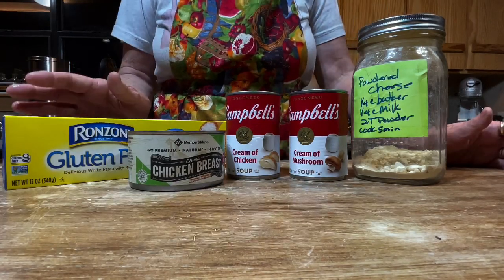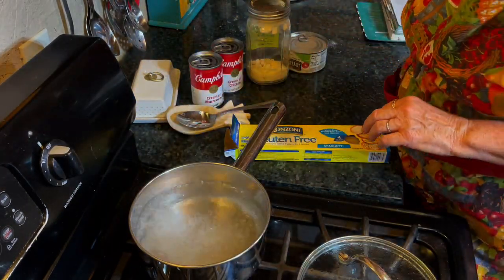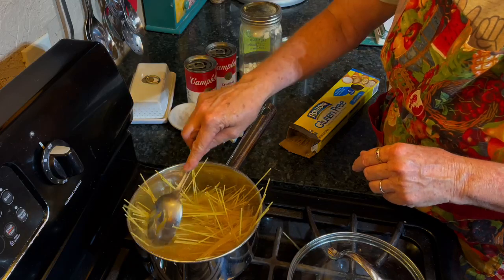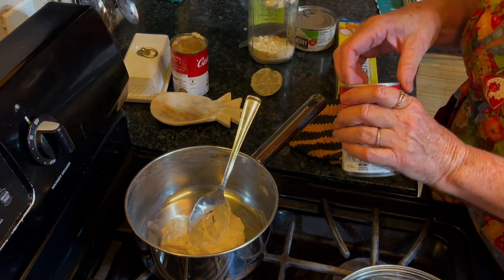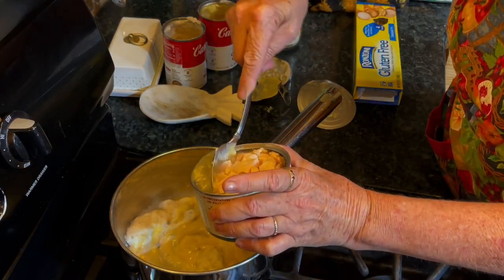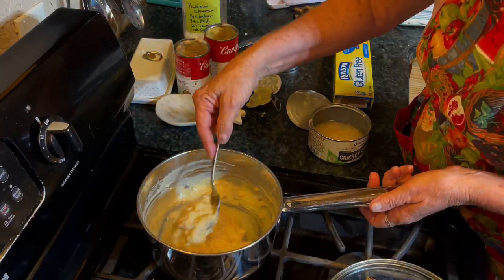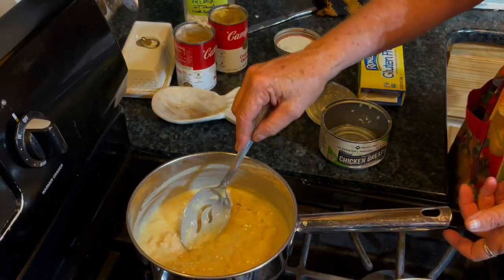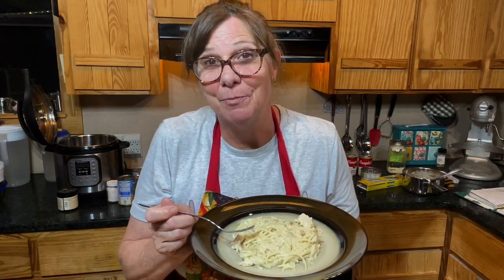Shelf Stable Pantry Recipe | Chicken Tetrazzini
Chicken Tetrazzini Recipe:
12-16 ounces of spaghetti noodles (salt boiling water to taste)
1 can of Cream of Mushroom Soup
1 can of Cream of Chicken Soup
1-2 cans of chicken breast in water
4 tablespoons of cheese powder (optional)

Bring salted water to a boil
Add noodles and cook until done
Mix soups and cheese powder
Add chicken and heat
Add strained spaghetti noodles